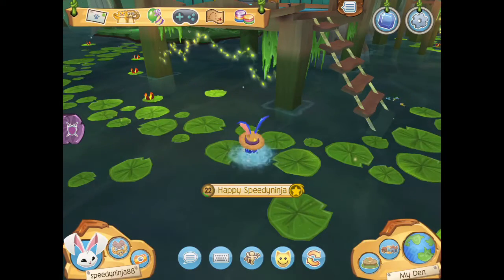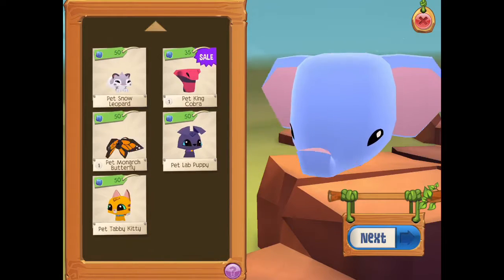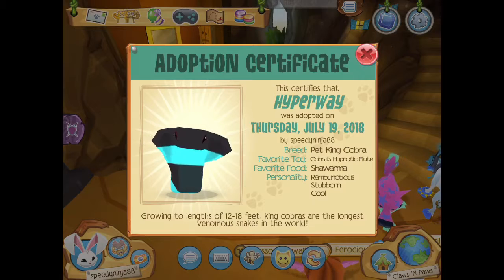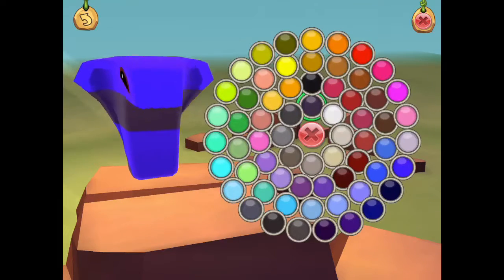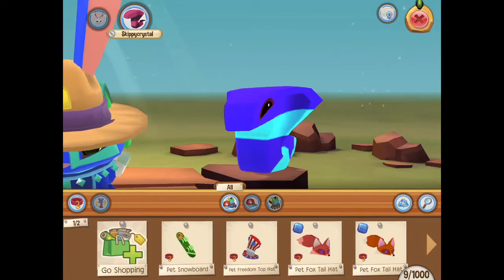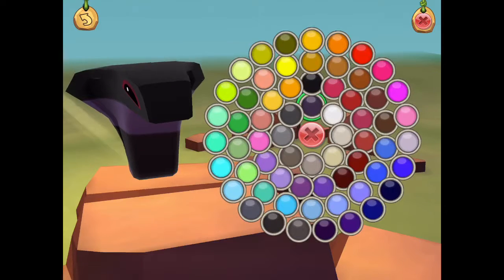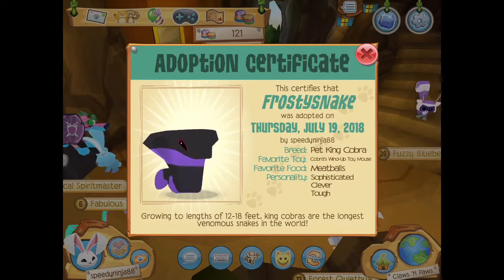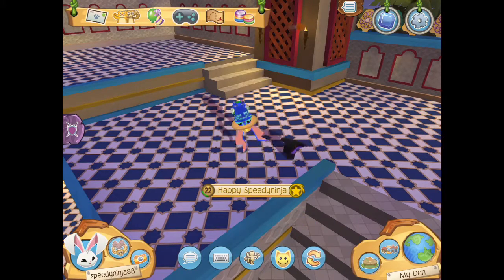My first AJ video